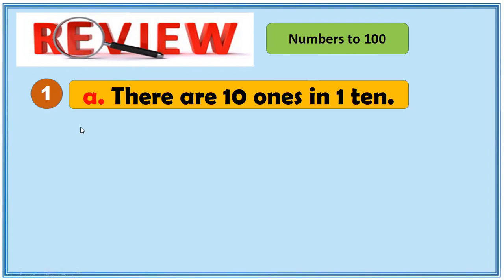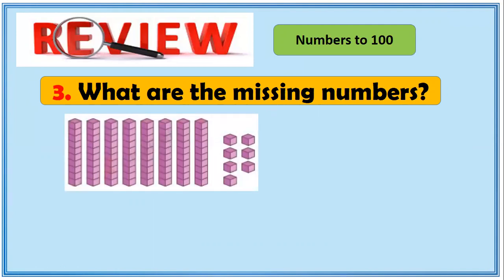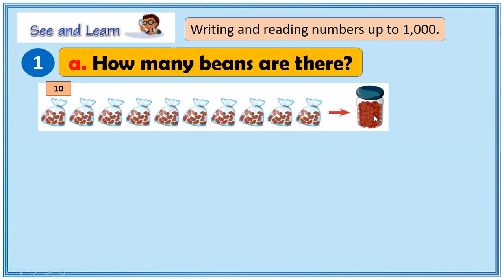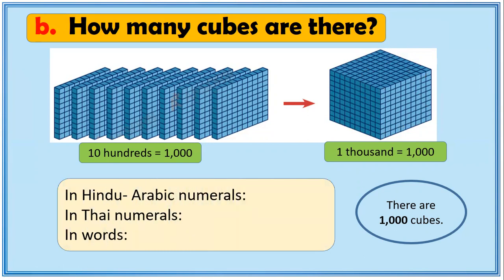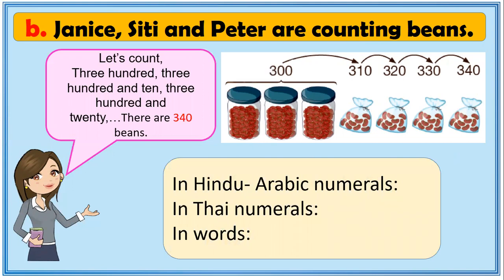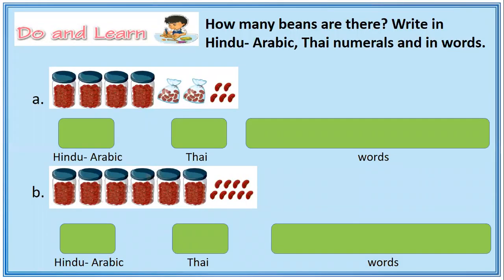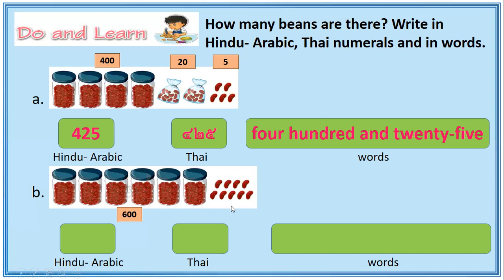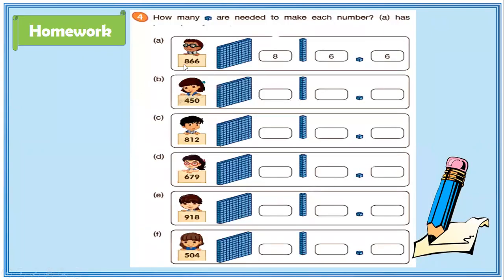MEP 2| Lesson 1| Term 1| READING & WRITING UP TO 1,000| T. Ann